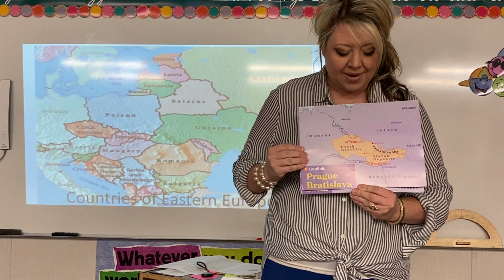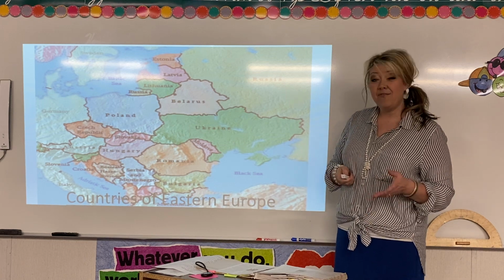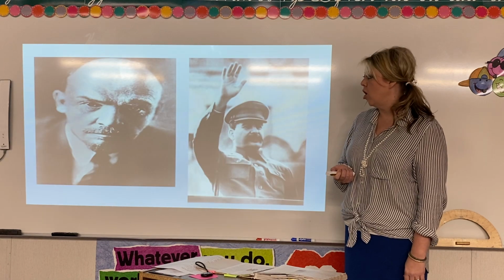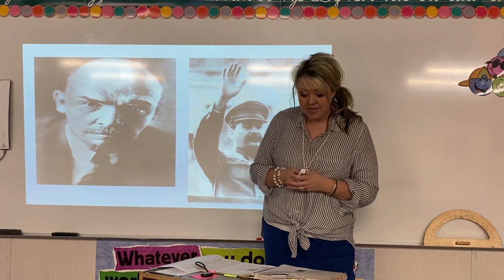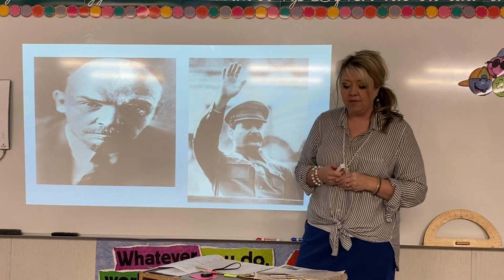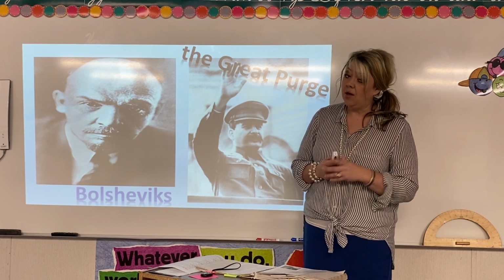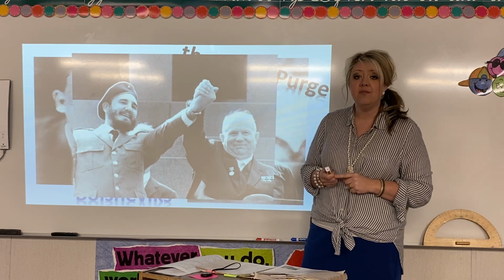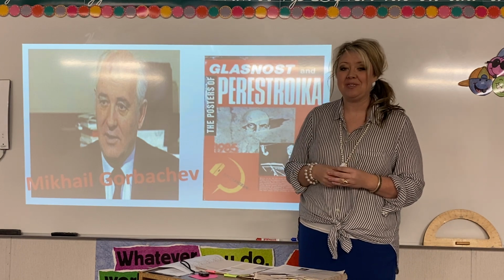5/6th grade History Lesson 148-149